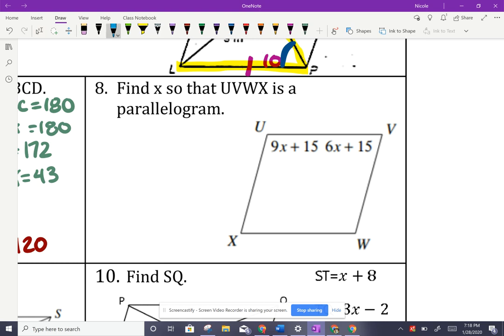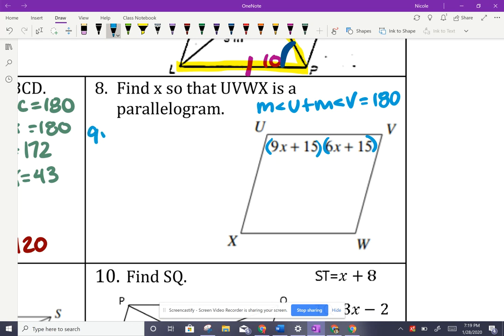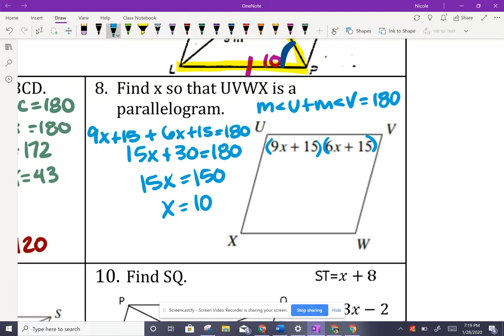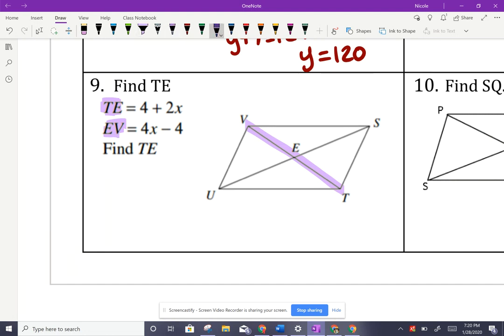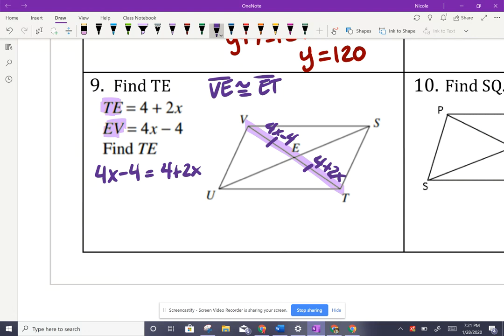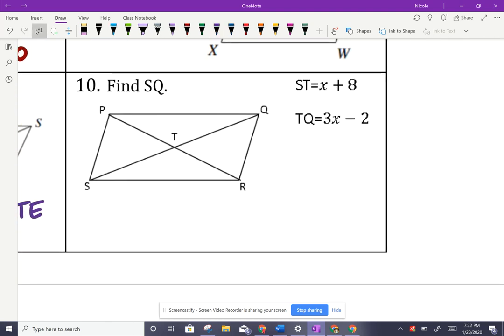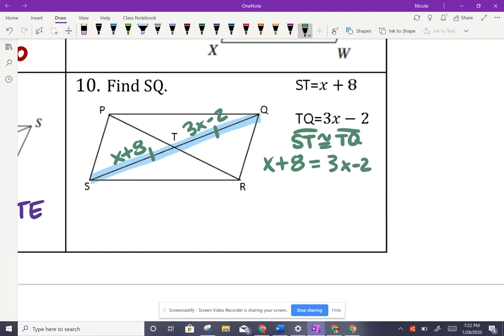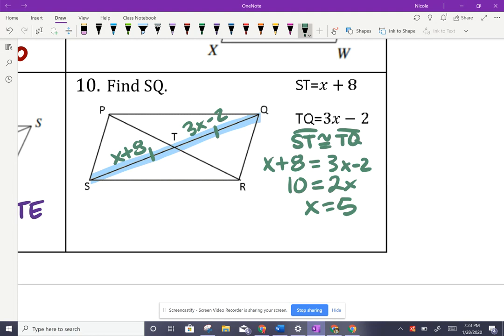6.2 Parallelogram Examples